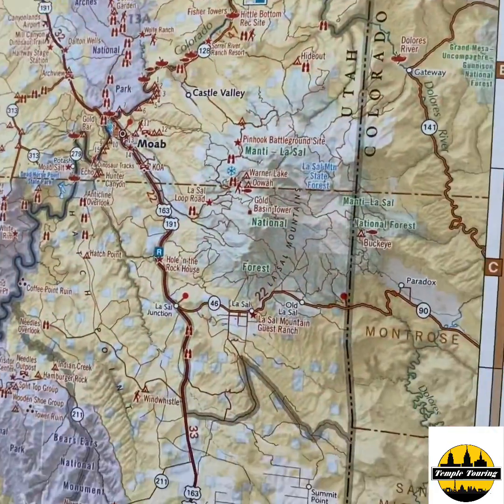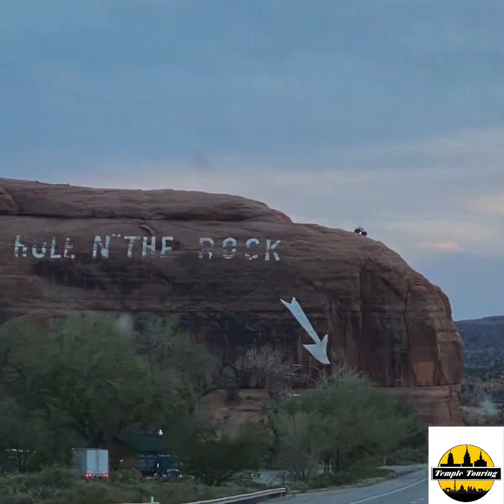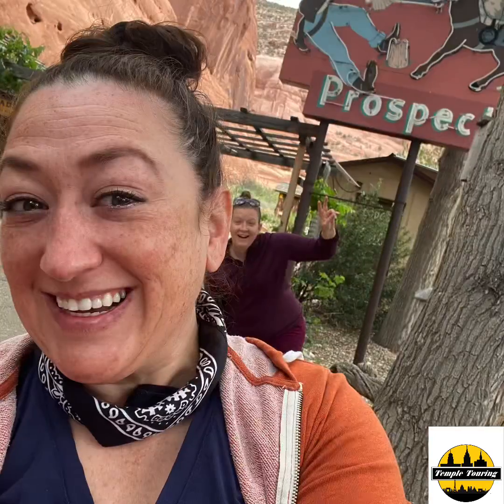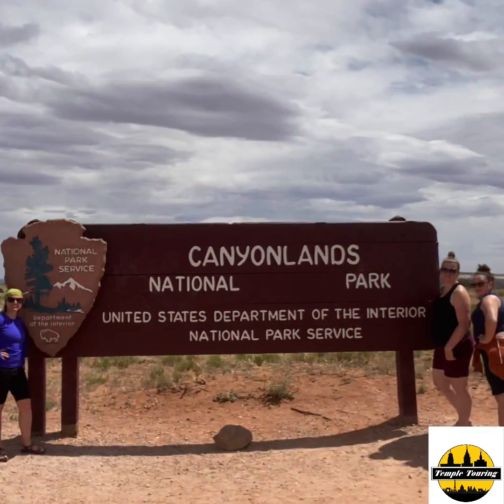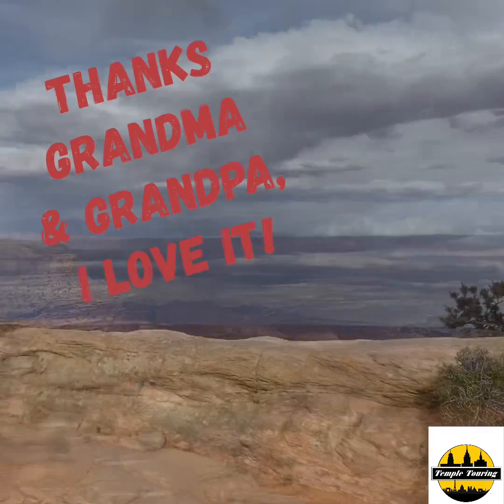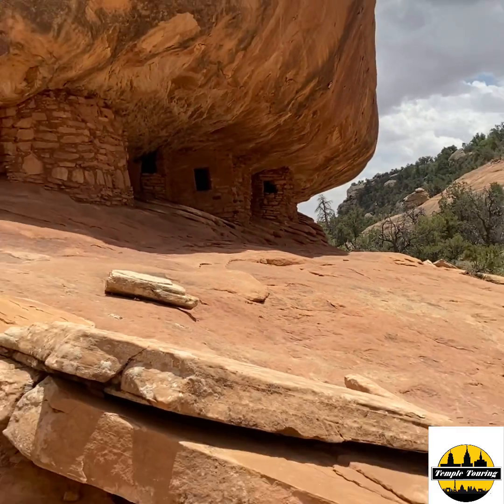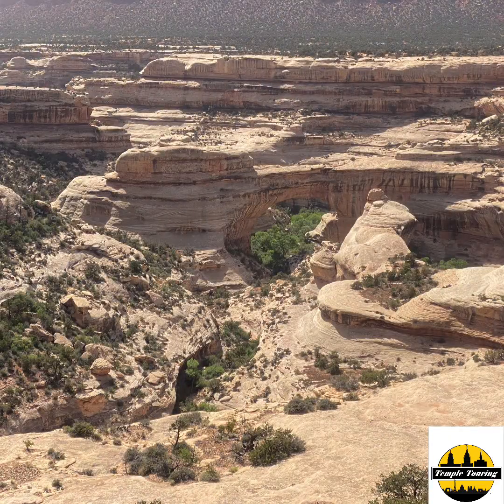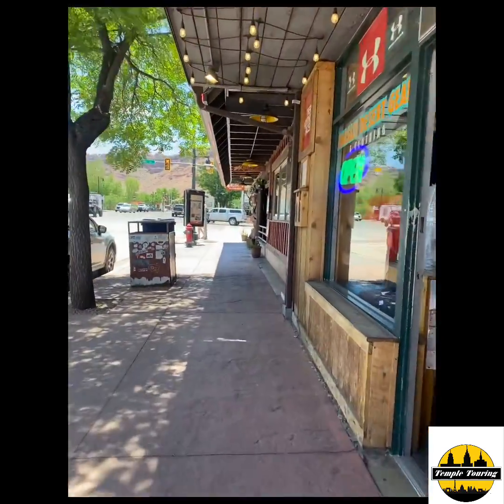Venturing to the monticelloutah LDS Temple are to visit Deadhorse Point, houseonfireutah and more!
👋🏽✌🏼𝐋𝐢𝐟𝐞 𝐠𝐞𝐭𝐬 𝐬𝐨︀︀︀ ʎ ︀︀︀z︎ɐɹɔ 🙃, 𝐝𝐨𝐞𝐬𝐧’𝐭 𝐢𝐭? It’s so easy to get so very busy, that forget ourselves. What I mean is, when was the last time you… 🏃🏽‍♀️exercised? Ate 🥞breakfast? 🧎🏽‍♀️Prayed? Had a really good hug🫂? 🧏🏻‍♀️Listened? 😹Laughed? Went to sleep 🛌 at a decent hour? Told someone you love them💗?
Bᴜᴛ ᴛʜᴇɴ ᴡʜᴇɴ ʏᴏᴜ ꜰɪɴᴀʟʟʏ ᴅᴏ sᴏᴍᴇᴛʜɪɴɢ ꜰᴏʀ ʏᴏᴜ, ʜᴏᴡ ɢᴏᴏᴅ ᴅᴏ ʏᴏᴜ ꜰᴇᴇʟ? ℒ𝒾𝓀ℯ，“𝒜𝒽， 𝓎ℯ𝓈， ℐ 𝓇ℯ𝓂ℯ𝓂𝒷ℯ𝓇 𝓉𝒽𝒾𝓈．𝓘 𝓵𝓲𝓴𝓮 𝓽𝓱𝓮 𝔀𝓪𝔂 𝓽𝓱𝓲𝓼 𝓯𝓮𝓮𝓵𝓼 𝓪𝓷𝓭 𝔀𝓱𝓪𝓽 𝓲𝓽’𝓼 𝓭𝓸𝓲𝓷𝓰 𝓯𝓸𝓻 𝓶𝓮.“ Right?
Ok so why this commentary? 🤷‍♀️Idk- maybe you needed to read it. ꪑꪖꪗ᥇ꫀ I͎ ꪀꫀꫀᦔꫀᦔ 𝕥ꪮ ᭙𝕣ⅈ𝕥ꫀ ⅈ𝕥.
Lately, I’ve been focusing on things like 📚school, my friends, family,👷‍♀️work and serving in the RS. But this week, I finally had the time, energy and emotional capacity to work on 𝑻𝒆𝒎𝒑𝒍𝒆 𝑻𝒐𝒖𝒓𝒊𝒏𝒈! (y̆̈ă̈y̆̈!̆̈) So here’s one of the ongoing efforts of my passion project-
𝐓𝐡𝐞 𝐛𝐞𝐚𝐮𝐭𝐢𝐟𝐮𝐥 𝐚𝐫𝐞𝐚 𝐬𝐮𝐫𝐫𝐨𝐮𝐧𝐝𝐢𝐧𝐠 𝐭𝐡𝐞 𝙈𝙤𝙣𝙩𝙞𝙘𝙚𝙡𝙡𝙤 𝙐𝙩𝙖𝙝 𝙏𝙚𝙢𝙥𝙡𝙚!! 🏜⛰🏕🚙🥾
ᥣіᥒks ᥲᥒძ s᥆mᥱ ᥴ᥆mmᥱᥒ𝗍ᥲrᥡ ᥲᑲ᥆ᥙ𝗍 𝗍һᥱ ᥱ⍴іs᥆ძᥱ ᥕіᥣᥣ ᑲᥱ іᥒ 𝗍һᥱ ᥴ᥆mmᥱᥒ𝗍s ᥲ𝗍𝗍ᥲᥴһᥱძ 𝗍᥆ 𝗍һіs ⍴᥆s𝗍-
ᕼᗩᐯᗴ ᗩ ᘜᖇᗴᗩT ᗯᗴᗴK. ᒪOᐯᗴ YOᑌ & ᔕᗴᗴ YOᑌ OᑌT Tᕼᗴᖇᗴ!💕

Cute little town 🇺🇸

Some kitschy fun🪨🏜

Mmm… bbq 🔥

Get the pistachio- it’s so good!!🤤

Always useful👍🏽

So gorgeous!!

Great for all ages!